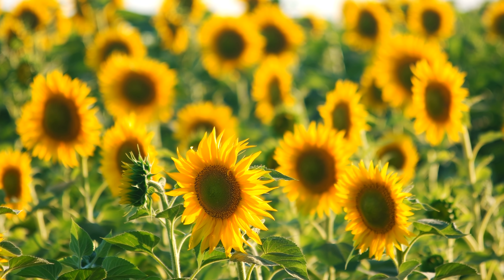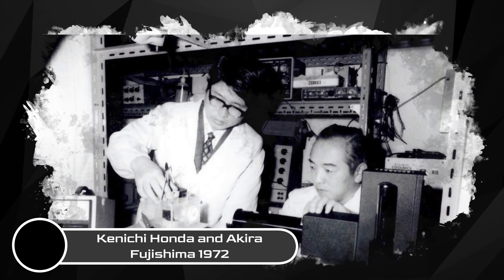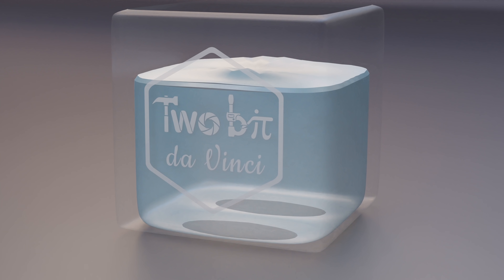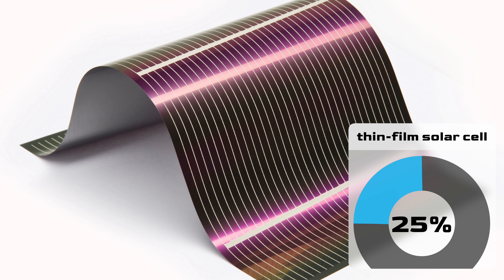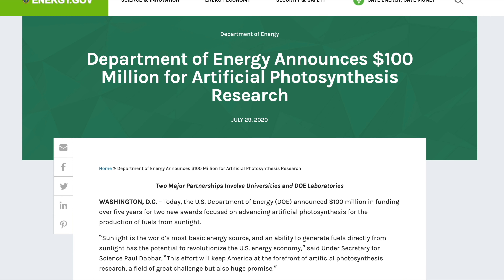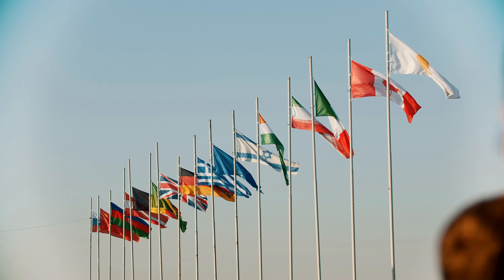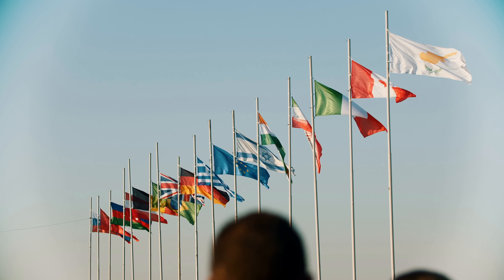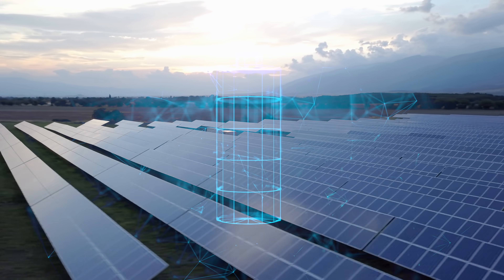Breakthrough Solar Panels Store Energy Just Like Plants!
Yes, we have solar panels, but they don't work in the same way plants do.  But what if the future Of solar was panels that didn’t create electricity that needed to be used that instant, but instead created fuel that could be used any time? Come join us as we discuss why this technology is so game-changing!

》》》TWO BIT DA VINCI《《《
I'm Ricky; this is Two Bit da Vinci, and if you're interested in learning about the future why it's going to be far more awesome than you think, join us for the ride!

Two Bit da Vinci Merchandise ⟫ geni.us/TwoBitMerch

Amazon Storefront

The Aspiration Spend & Save Accounts are cash management accounts offered through Aspiration Financial, LLC, a registered broker-dealer, Member FINRA/SIPC, and a subsidiary of Aspiration Partners, Inc. (“Aspiration”). Aspiration is under separate ownership from any other named entity.  Paid experience may not be representative of others and is no guarantee of future success. The Aspiration Plus Debit Card, made from recycled ocean plastic, is issued by Coastal Community Bank, Member FDIC, pursuant to a license by Mastercard International Incorporated.  Deposits are FDIC-insured up to $2.5 million per depositor by being swept to FDIC Member Institutions. Planet Protection currently helps offset the CO2 emissions from driving your vehicle. This feature is bundled into the Aspiration Plus subscription and is not offered as a standalone feature that can be purchased separately. The Plant Your Change feature is an optional service that rounds-up eligible transactions made on a daily basis (from $0.01 to $0.99), sweeps the round-up as a Service Fee to a Plant Your Change Service account, and plants one tree for every eligible swipe through a pre-selected tree-planting partner.  Aspiration is not a bank.